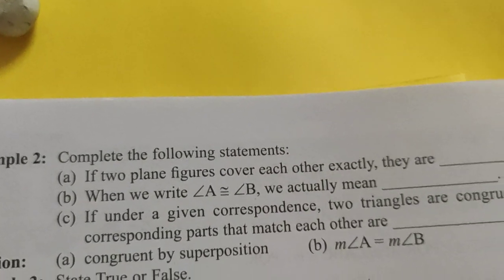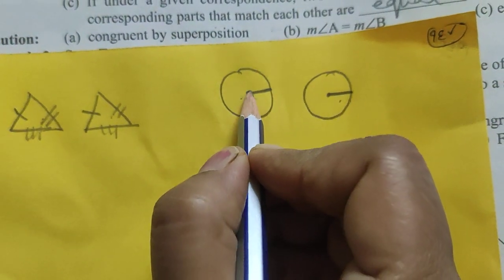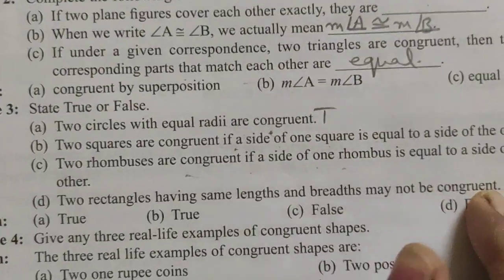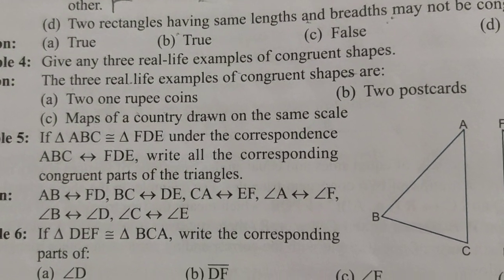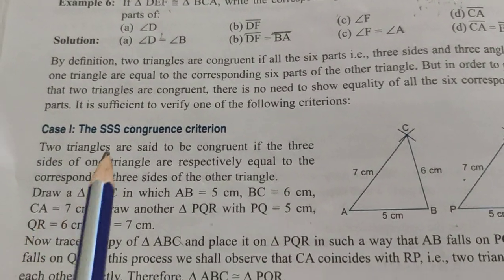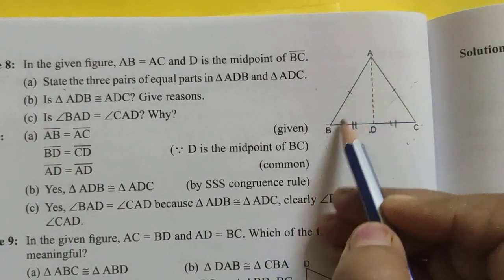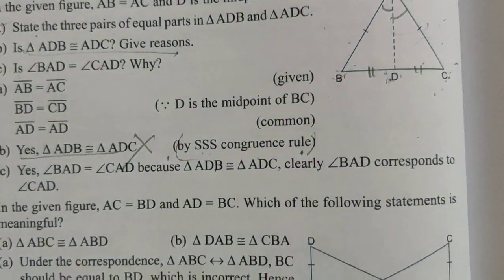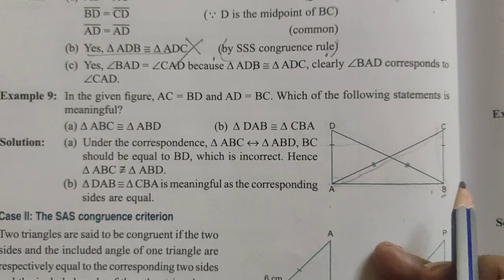7 November 2021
cl 7 maths